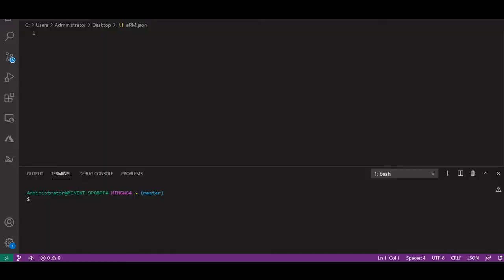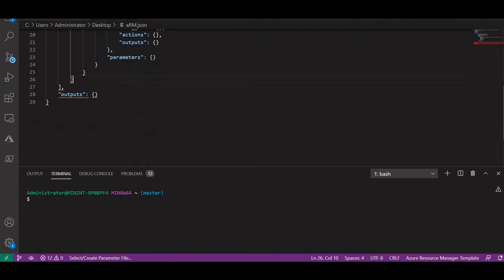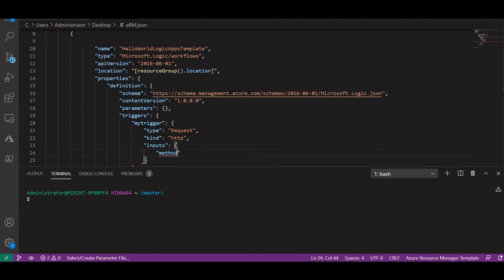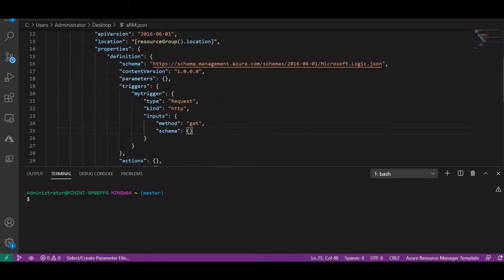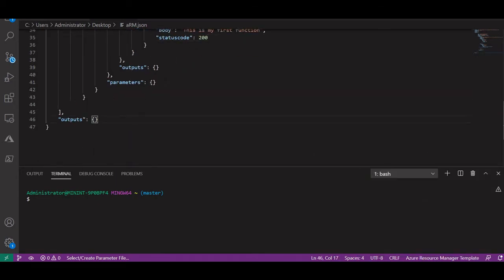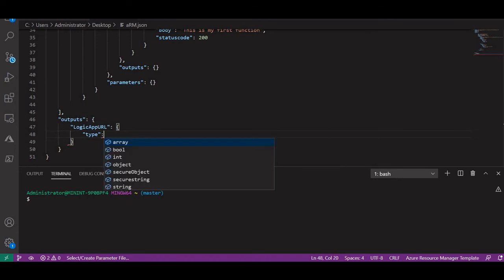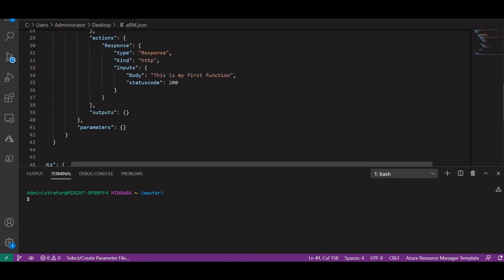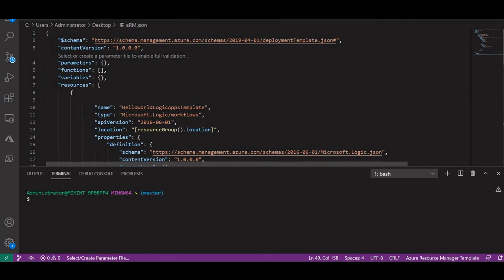How to create ARM Template for Logic App - Part 1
Hello Friends,

In this video, I am going to show you how can write an ARM template for a Logic App.
In next video, I will show you how to deploy the (Logic App) ARM template using Build Pipeline.